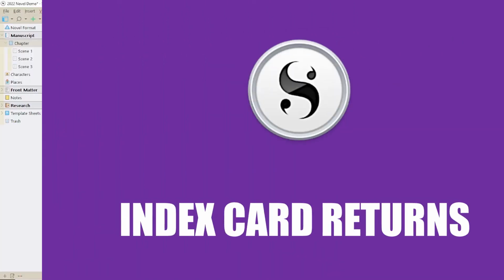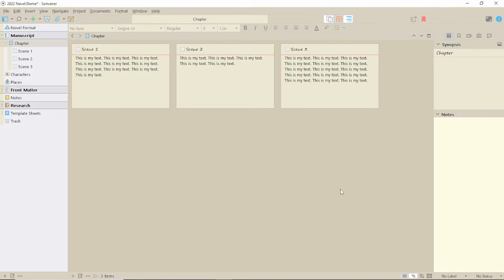Scrivener 3 for Windows: How to Get Index Card Line Returns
When I was doing NaNoWriMo, I used the Index Cards, in Scrivener 3 for Windows, for my prompts and do you know what was annoying about that? I couldn’t create line spaces on the Index Cards. Well, not directly. Here’s how you can do get those returns to work.

Video Breakdown
00:00 Do you want line spaces on your Index Cards?
00:17 How to create Index Card returns